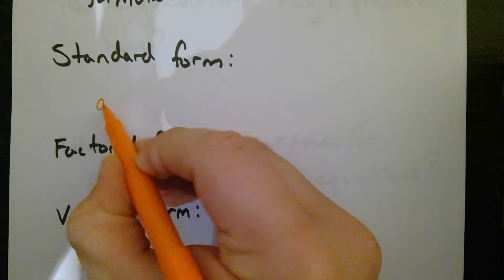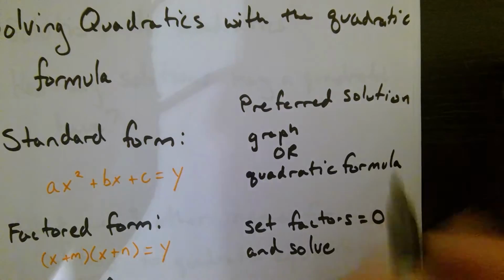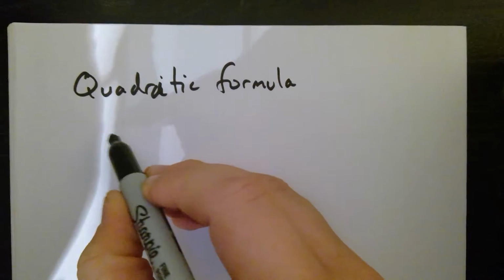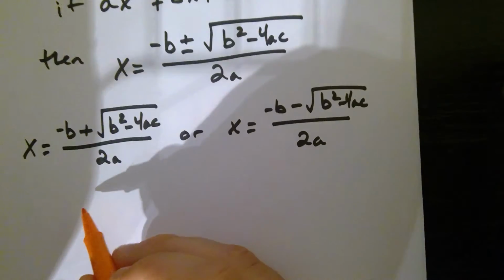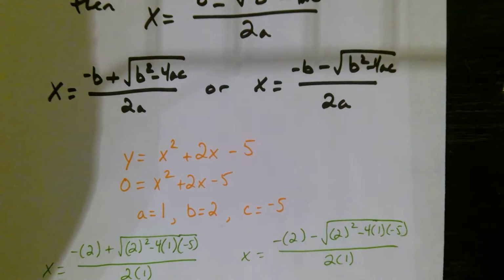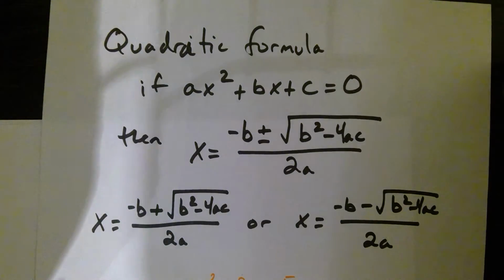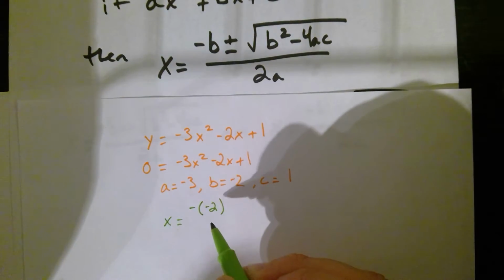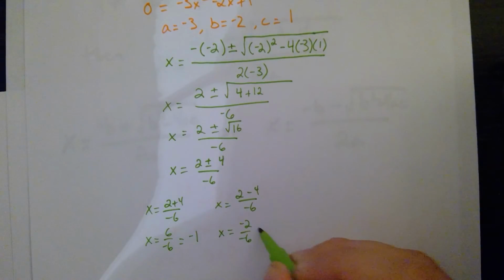WIN 20180102 18 09 50 Pro